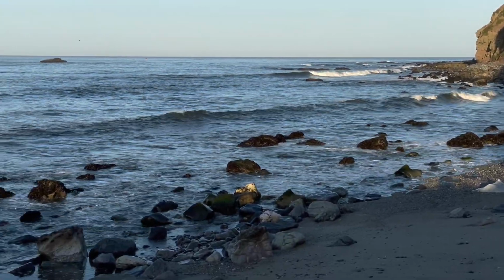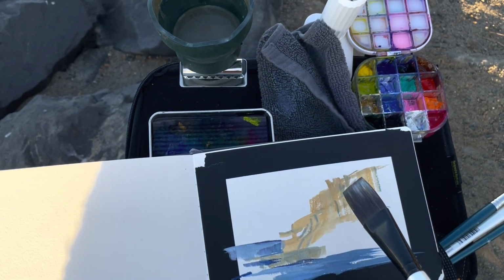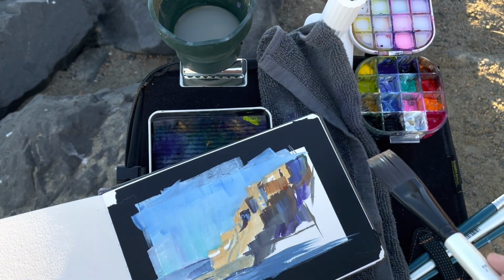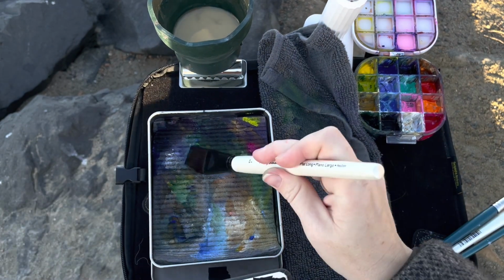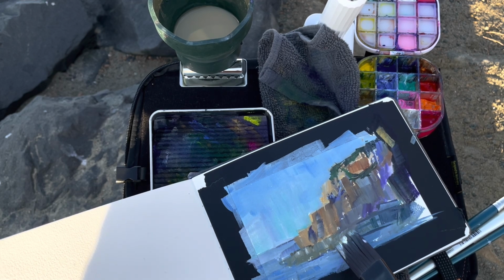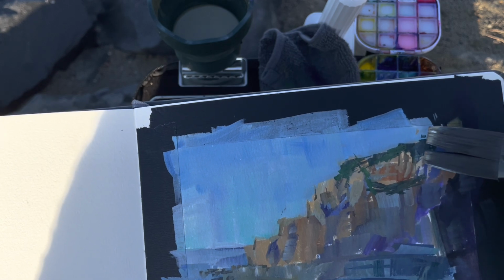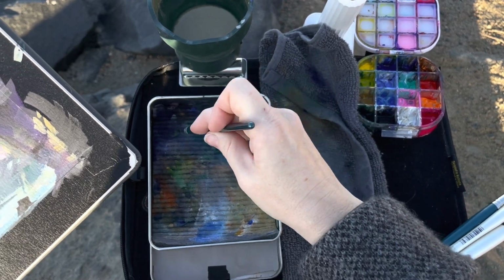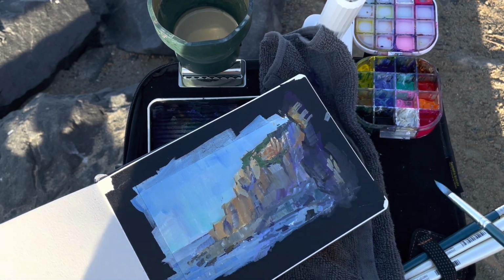How to Paint Seascapes Cliffs in Gouache with Etchr Slate Mini and Cellulose sponge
How to paint a sunny seascape with gouache.  On site at Dana Point - the best parking lot because it's free and has a restroom
I've walked around the center to the other side where this cliff is.  It's a nice area with plenty of benches to chill.
Gouache: Daniel Smith Gouache, Winsor Newton, and Holbein from artsupplywarehouse dot com
Setup: Etchr Slate Mini Easel on a tripod with Etchr The Perfect Sketchbook, palette is a tin containing a cellulose sponge

We talk about using gouache on a wet palette with paint already on it, tips on how to fight the changing light, and why you paint.

I'll be at Lantern District Art Festival in Dana Point on June 11 with affordable artwork and lots of painting demos! Come thru.